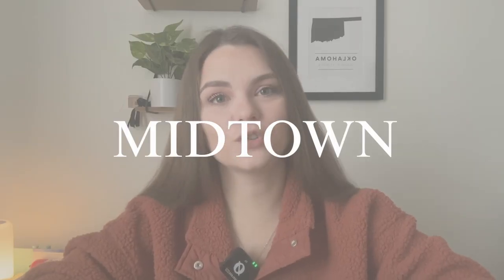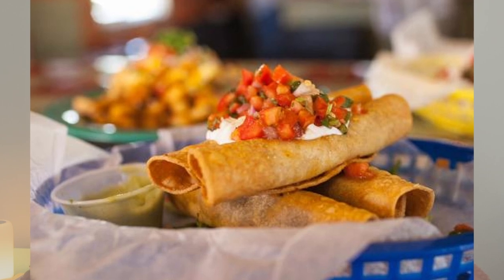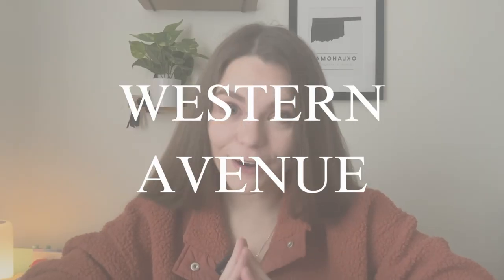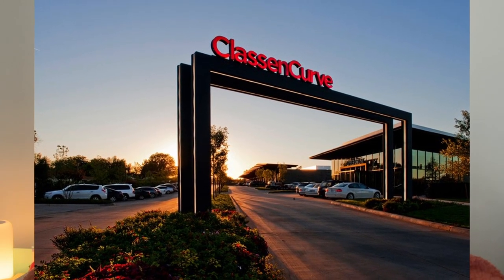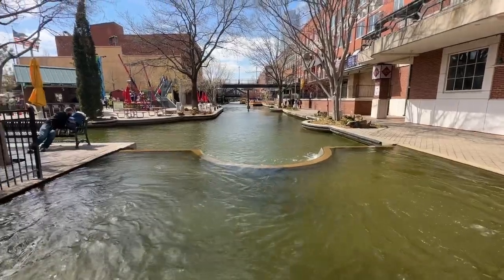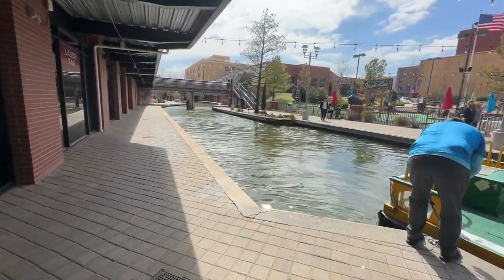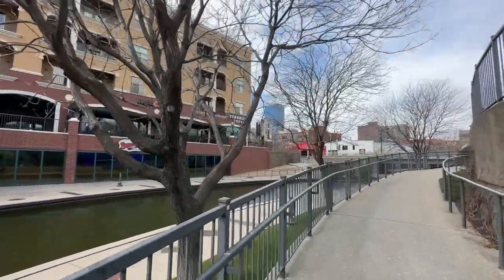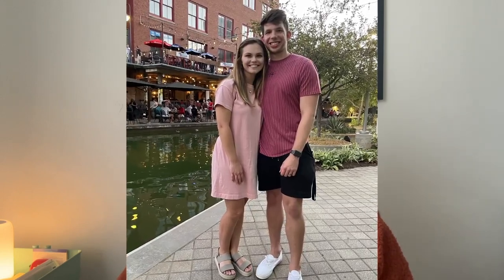Oklahoma City Districts 2024 | Things to do in Oklahoma City 2024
So you’re wondering “what are some of the Oklahoma City Districts 2024?” Well in this video, I talk you through some of my favorite districts and why! I tell you what the districts are known for, what they have available, and so much more! If you’re looking for things to do in Oklahoma City in 2024, check out some of OKC’s districts!

If you’re thinking about moving to Oklahoma in 2024 or any of its surrounding areas, give me a call, shoot me a text, send me an email, send me a DM, or schedule a Google Meet so that we can sit down and plan your next move! I’d love to help you make a smooth move to Oklahoma!

Want to hear what others have to say about working with me? Check out some reviews below ⬇️⬇️

1️⃣ Kinsley is the best realtor we've ever had! She communicates so well and responds so quickly. She is kind, personable, and knowledgeable. She puts attention to detail and extra thought into everything from the beginning to end of the home buying process. She made the home buying process so smooth for us when we were coming from out of state and had a short time line. I highly recommend Kinsley for anyone looking to buy a home in the OKC area!

2️⃣ I am certain the process of moving across the country and buying a home would have been completely different without Kinsley. Kinsley has been the biggest blessing to our family and from the bottom of our hearts we can’t thank her enough. Truly. If you’re looking for a realtor who is really a friend and actually cares about you as a person, she’s your girl! She’s an incredible communicator and knows her stuff. We picked the town we bought in because of her YouTube videos. We showed them to our kiddos when we made the decision to move based on all the amazing videos she created. Not only did she show us homes and negotiate for us (we got everything we asked for because of her) but she has still continued to be there for us even after the house sold. She feels like family in town while I’m not there, still guiding me through things. Kinsley you are a shining light of positivity and kindness. Thank you for not only helping us find our dream home but for also treating us like real people as this move was incredibly emotional to us and a huge deal for our family. Hire Kinsley!

3️⃣ Highly recommend Kinsley - she listened to our needs & worked diligently to help find our perfect house. She was easy to conversate with, organized and patient with us.  We were from out of town and she met with us 2 weekends and went out of her way to show us so many houses! She is a gem! 5 stars

📱Call or Text Kinsley:  (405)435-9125

If this is your first time to this channel, and you want to know everything about eating, sleeping, working, playing, the good, and the bad of living in Edmond, OK and its surrounding areas, then subscribe▶ and tap the bell🛎 for notifications so you can be the first to know about the current market in Central OK.

Most stats and data come from the following sites:
Greatschools.com

Kinsley Houser REALTOR®
Brokered by Block One Real Estate

00:00 Introduction
00:30 Real Estate Agents in Oklahoma
00:54 Downtown OKC
01:17 Midtown Oklahoma City
01:41 Uptown 23rd
02:02 Paseo Arts District Oklahoma City
02:24 Western Avenue OKC
02:47 Adventure District Oklahoma City
03:10 OKC Bricktown
05:10 Ending